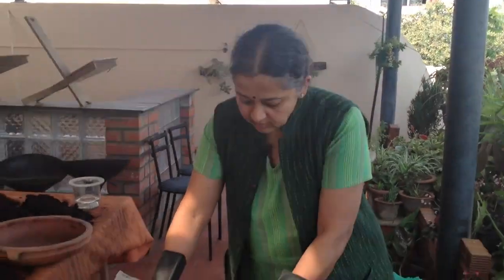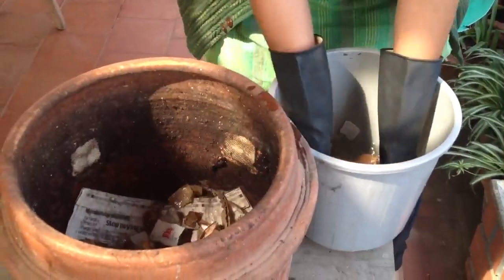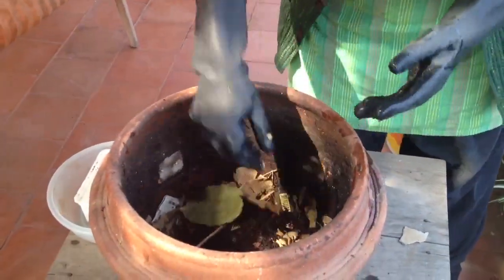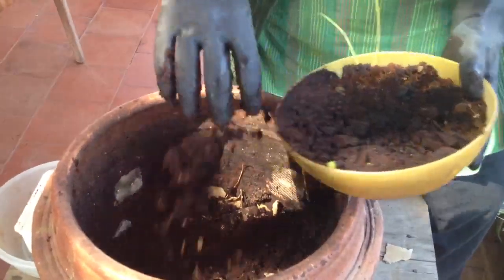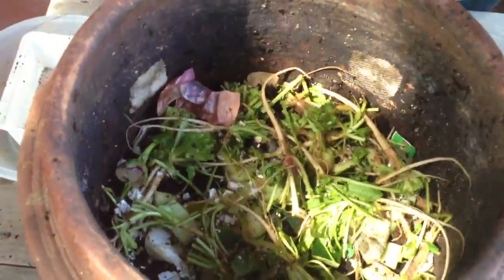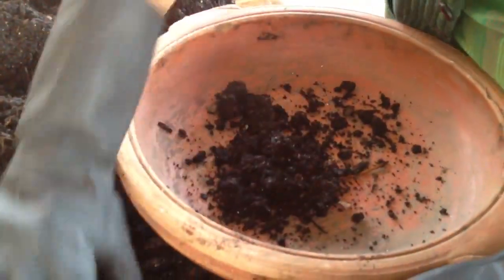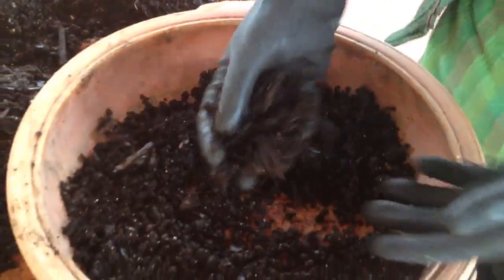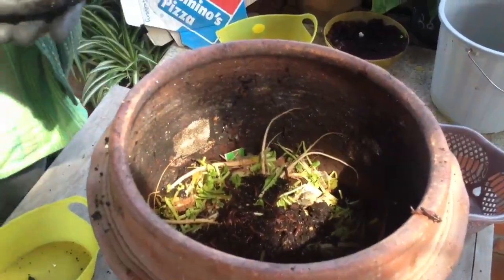Earthworm Composting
Step by step instructions on how to recycle your kitchen waste with the help of earthworms in an earthen pot.
Only a few things are needed to make good worm compost: a bin, bedding, worms and worm food. By following the steps , you will learn to make, maintain and use your own worm compost.